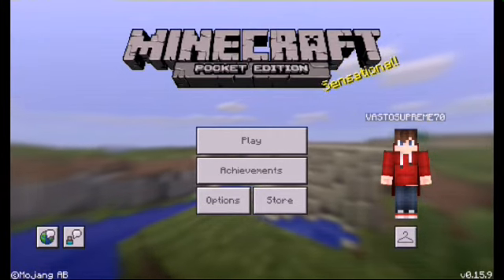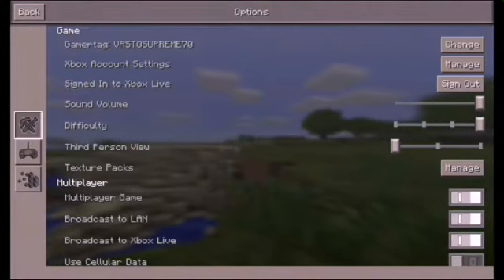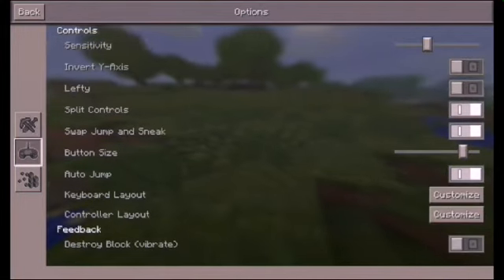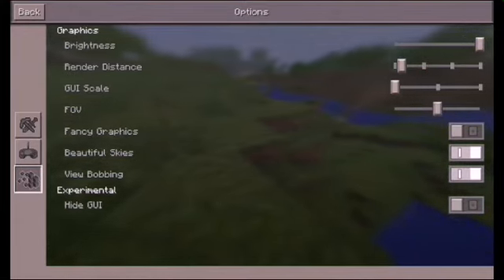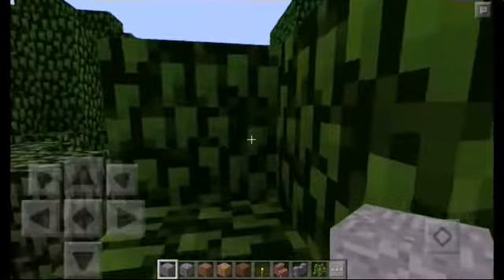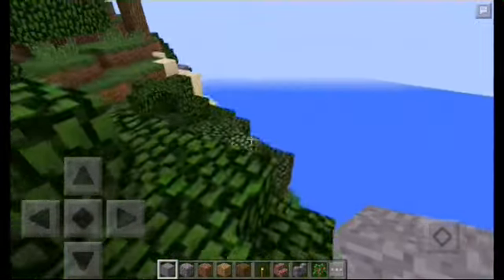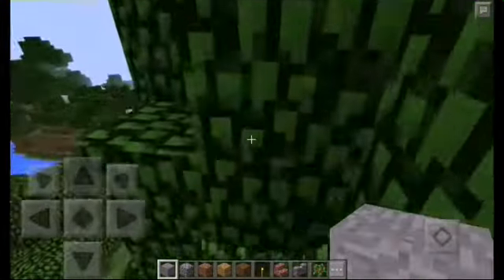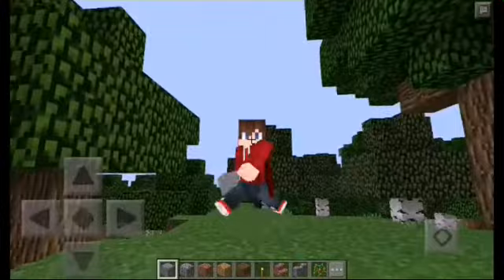[MCPE]How To Decrease Lag And Increase FPS Minecraft Pocket Edition.No Root/No Jailbreak/No Pc Need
Artist:Electro-Light